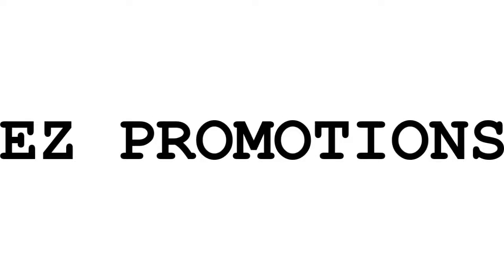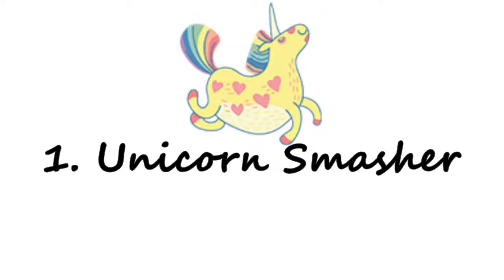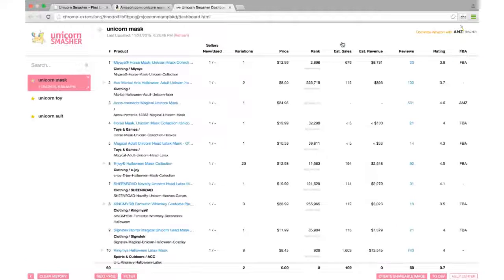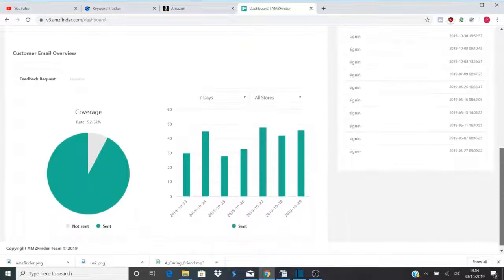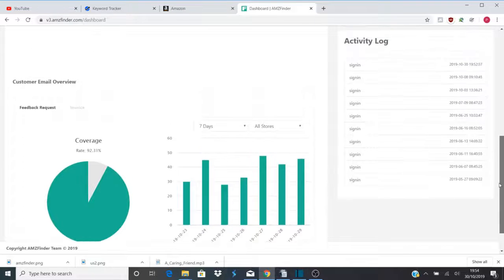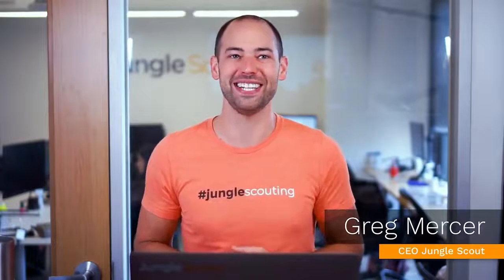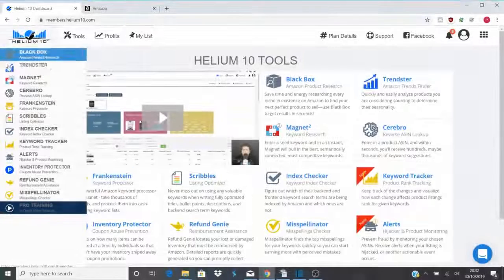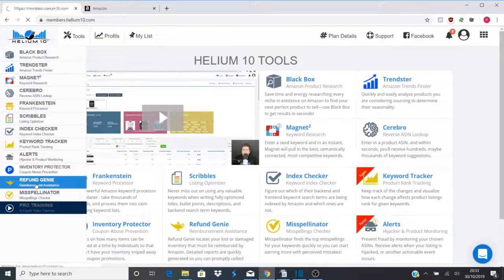FREE Amazon FBA product research tools and the best free FBA course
In this video we cover how to get free FBA tools to do free Amazon product research and courses. How to get Helium 10 for free, a free jungle scout alternative, A free email follow up sequence and a free FBA course thats better than the paid FBA courses

free Amazon product research and free Amazon courses are a great way to get started

Number 1 – unicorn smasher – free Amazon product research tool - product research for amazon FBA to check the product you just found or thought of is one of the main starting points when venturing out to a new product.

Although paid product research options are dominated by the likes of Jungle scout or Helium 10 nowadays there is still a completely free option great for those starting out and unsure weather to pay out those big bucks for FBA tools

Unicorn smasher is a google chrome plugin that gives you the basic evaluating capability of the bigger tools but for free product research for Amazon FBA

You can check estimated revenues, ranking and review scores. It does lack some of the fancier stuff in the paid options such as the jungle scout plugin but also doesn't cost a monthly subscription.

Number 2 – AMZfinder – AMZfinder is a review management and email follow up system for you amazon sales.

Follow up emails are one of the best ways to get reviews and AMZfinder allows you 500 free follow up emails a month which is great for anyone starting out.

They do have templates to use but using your own is always best as you can make it more personal to your brand.

You can add links to review your products along with personalised email templates to really speak to your customers.

From experience using email follow ups I get around 5 to 10 reviews to every 100 sales that's against the average amazon review rate of 1 in 100.

Number 3 Jungle scout million dollar case study
 I can not praise this enough, it was my first real deep dive into the Amazon FBA world and its completely free.

Jungle scout have run this course for a few iterations now and its all for charity. They cover everything the big guru courses cover and dont charge you a penny.

In the million dollar case study the jungle scout team walk you through finding, sourcing, shipping and launching your products for Amazon FBA.

Number 4 - Helium 10
If anything the Helium 10 team are amazing at marketing when I started FBA they were non exsistent and everyone spoke about Jungle scout now it seems no one shuts up about Helium 10

The free options are great for anyone dipping their toe into FBA

They have taken the ideas that Jungle scout introduced years ago and super charged them along with offering free acounts with restrictions that still give you a great insight into any starting FBA business.

If you are new to Fba you could do a lot worse than using some of these free tools and if you really are new to FBA I really urge you to check out the Jungle scout million dollar case study it really is the best full free amazon Fba course